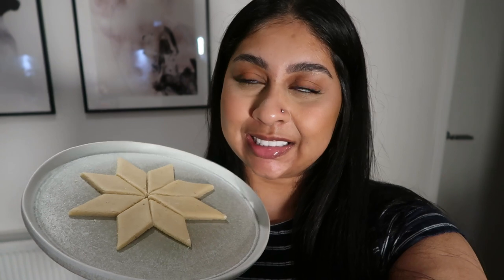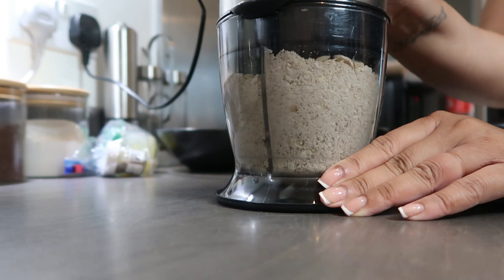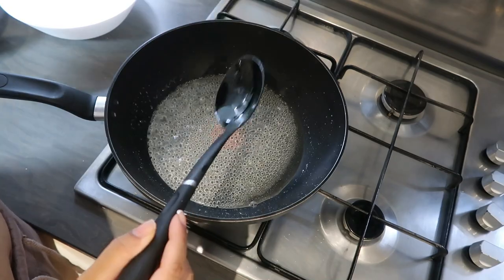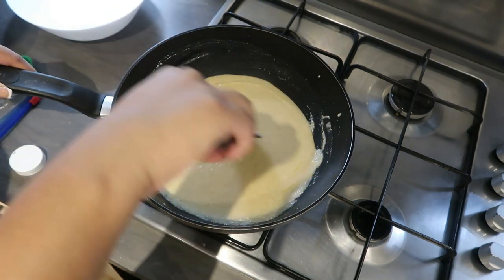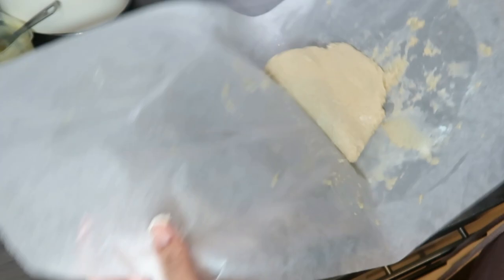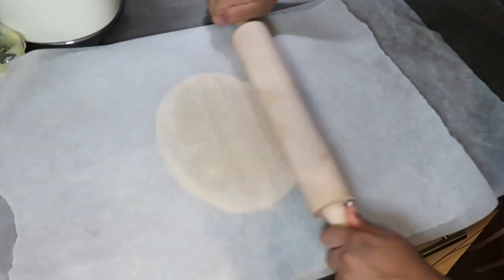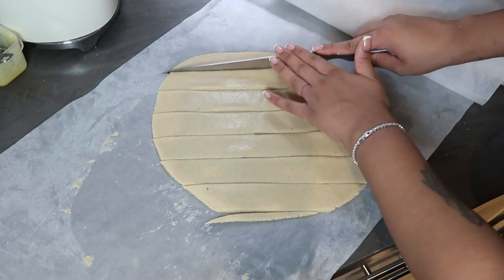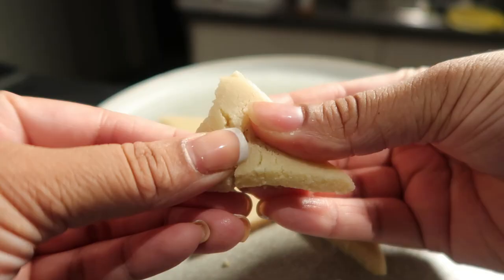I MADE KAJU KATLI FOR DIWALI FOR THE FIRST TIME!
INGREDIENTS:
▢2 cup cashew / kaju
▢1 tsp ghee / clarified butter